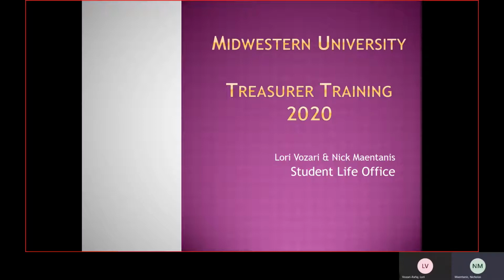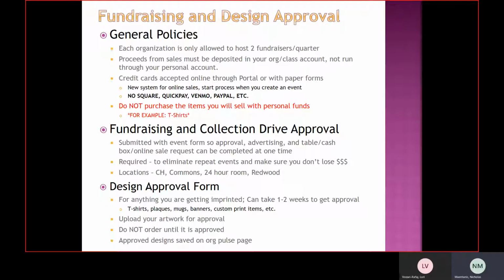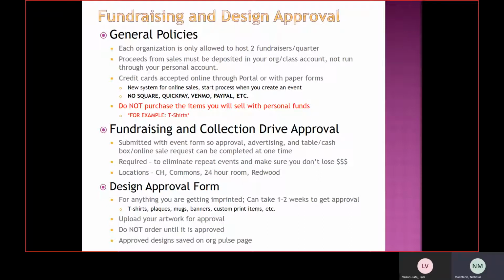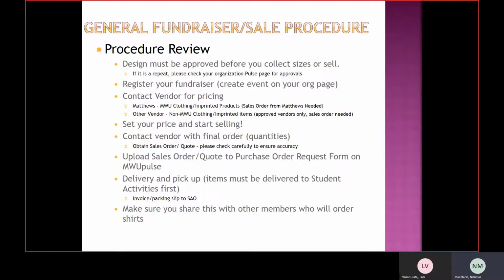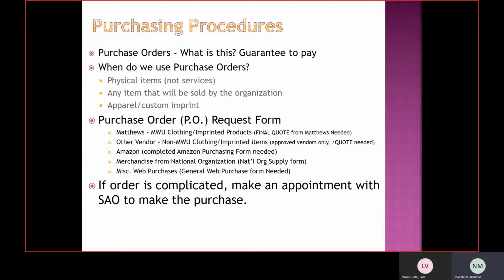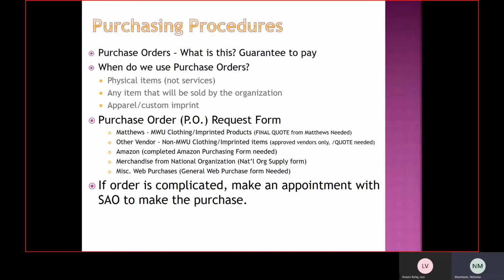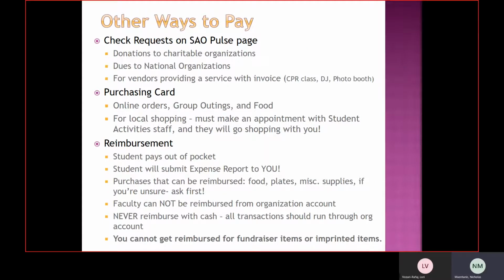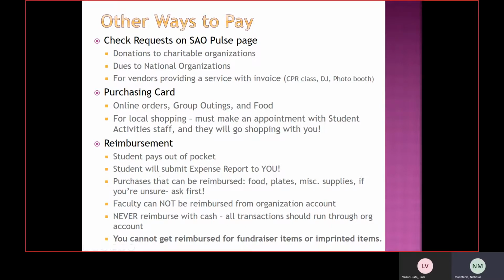Treasurer Training Section 1 Policy overview